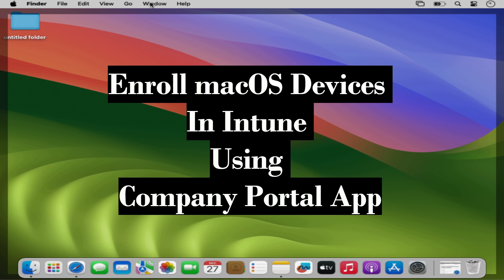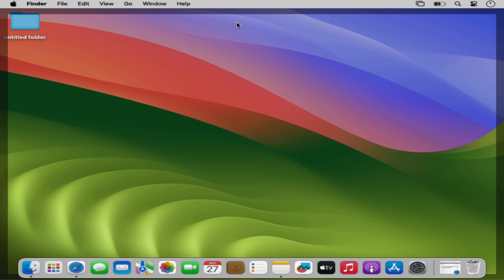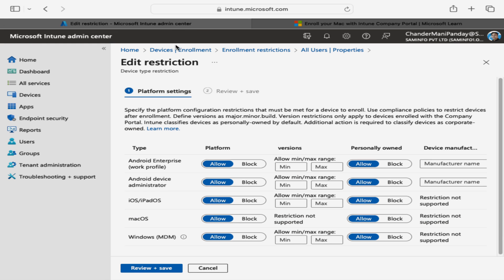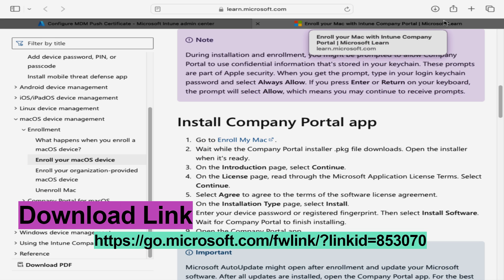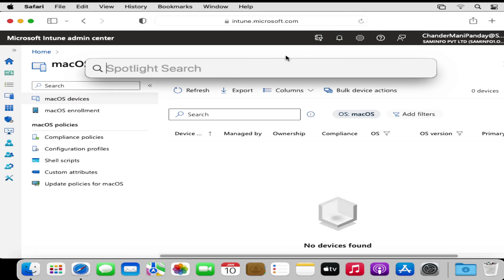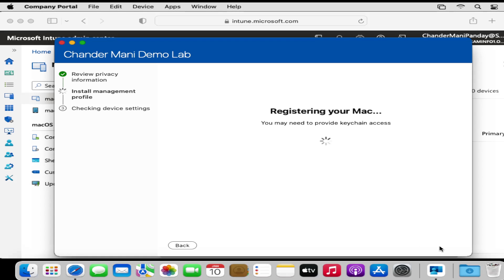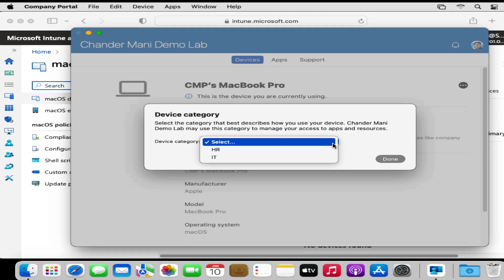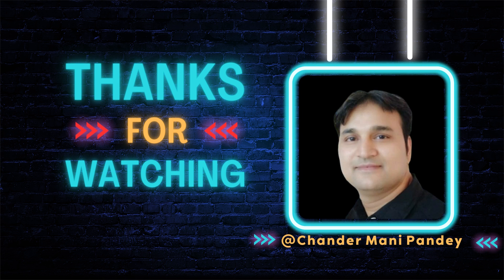Enroll macOS device in Intune | MAC device enrollment using Intune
📚 Enroll macOS Devices in Intune using Company Portal | how to enroll mac devices in Intune | Enroll your Mac with Intune Company Portal | Enroll Devices in Intune | How To Enroll Personal/BYOD MacOS In Intune

👉 In this tutorial video, we'll show you how to easily enroll your Personal/BYOD macOS devices in Intune using the Company Portal App. With step-by-step instructions, you'll be able to quickly set up and manage your devices for seamless integration with Intune.